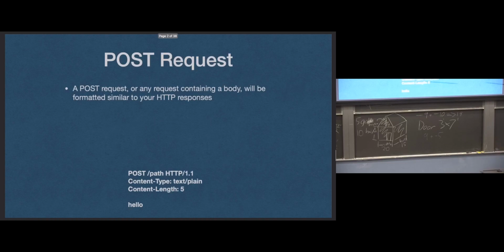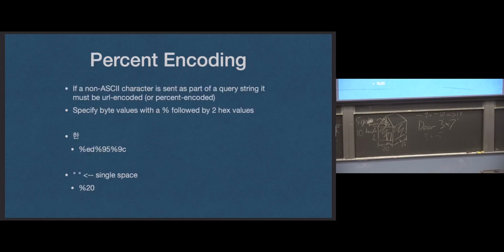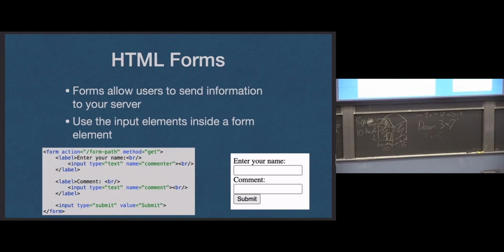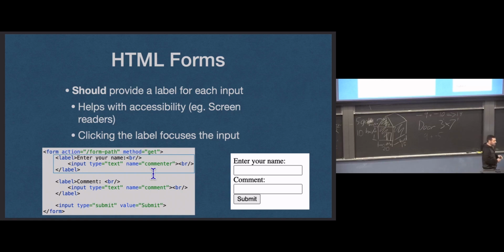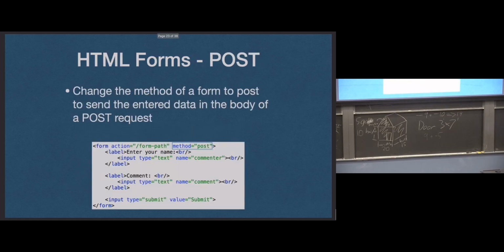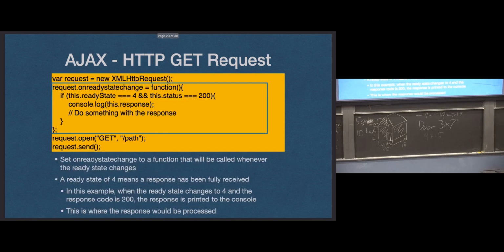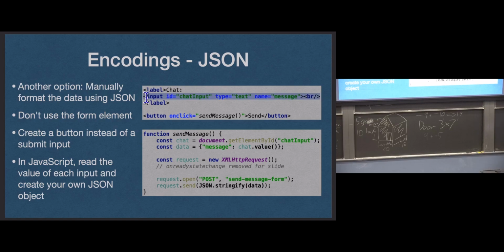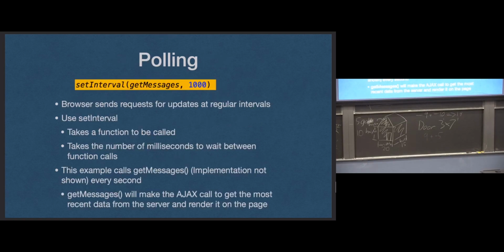[CSE 312] HTTP POST Forms and AJAX, Friday February 9, 2024